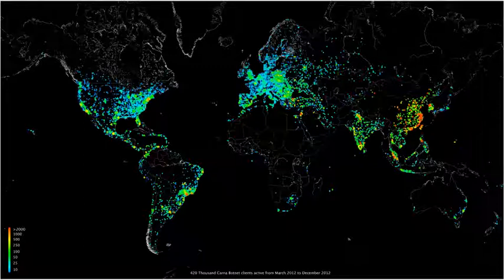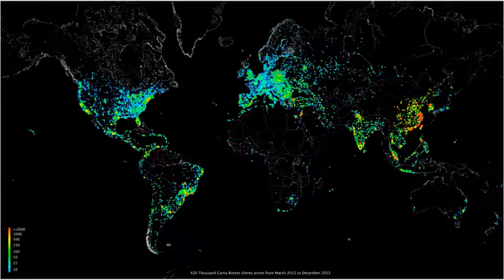Exam example 11 01 2018